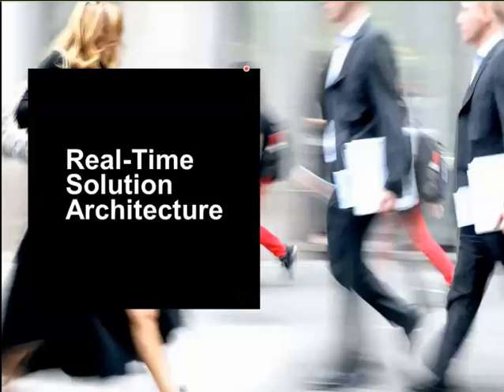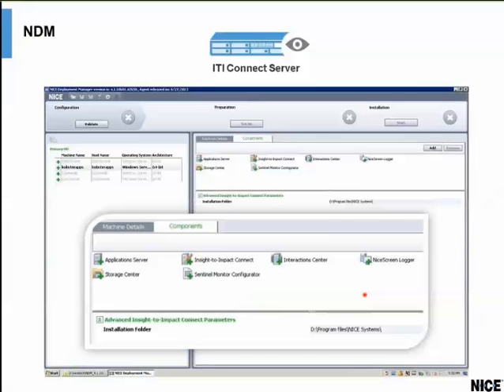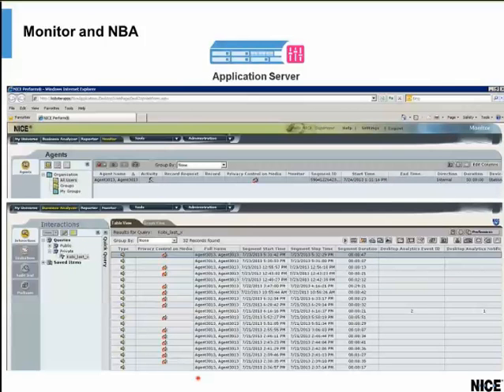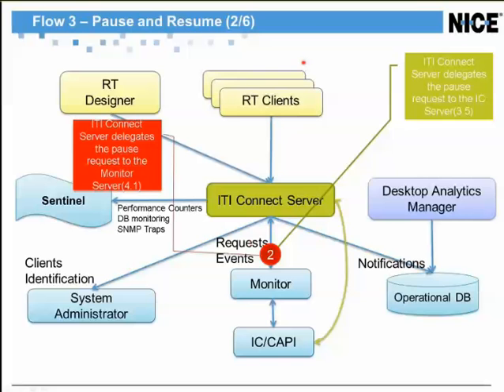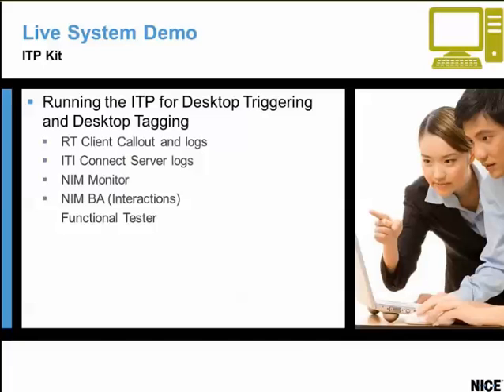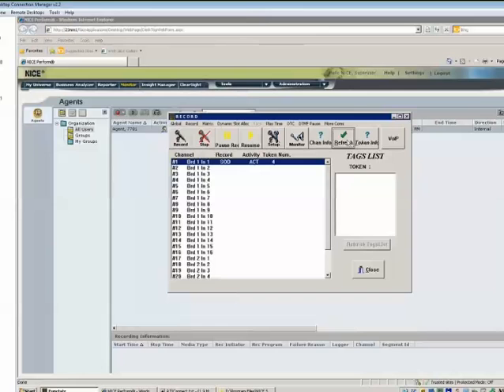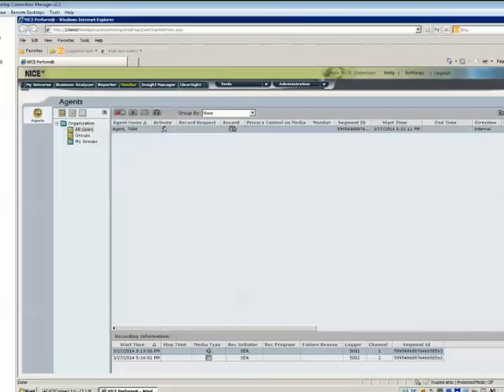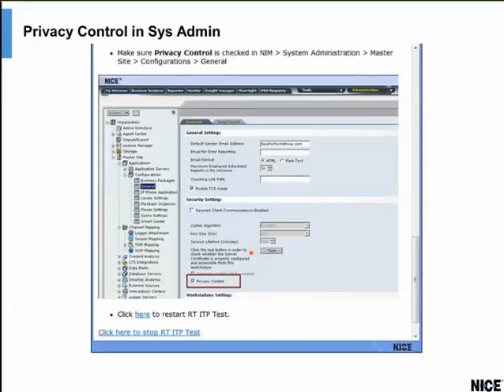RTS and NIM Integration